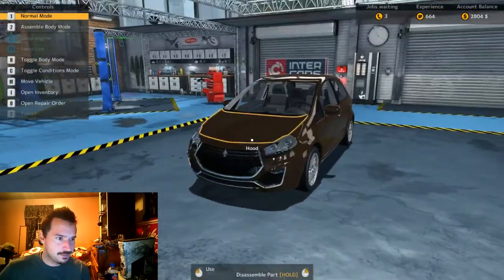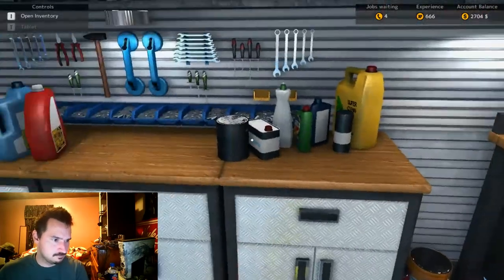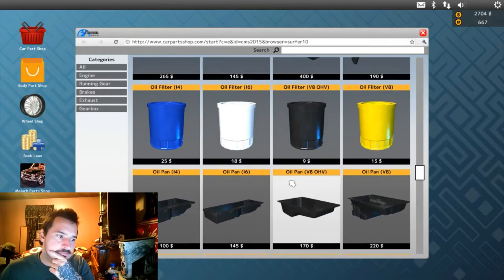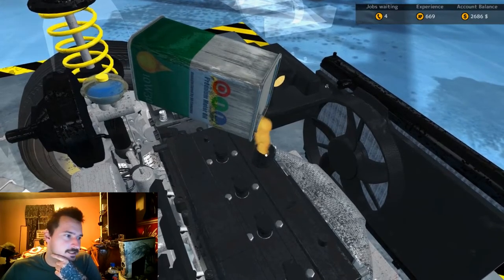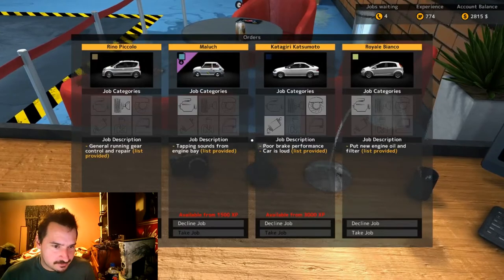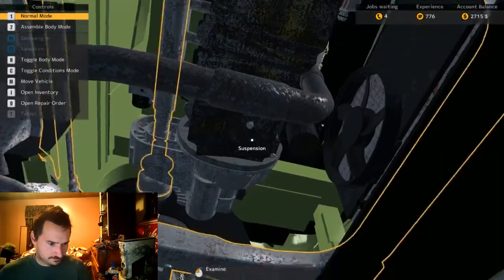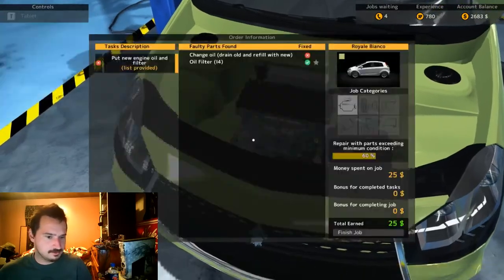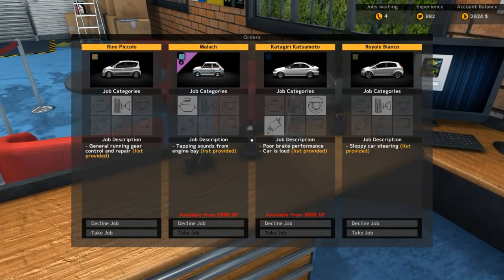Lets Change Some Oil / Car Mechanic Simulator 2015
In no way do I make a oil change look easy on this episode of car mechanic simulator 2015...